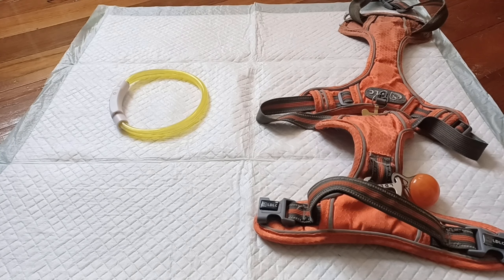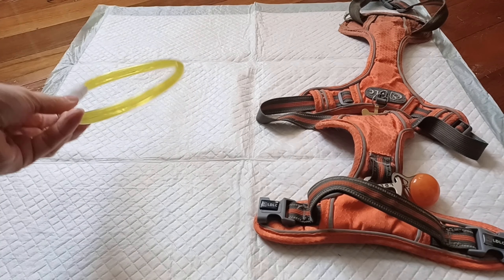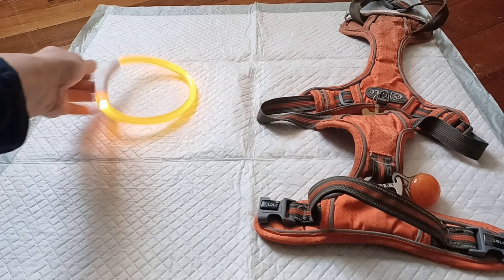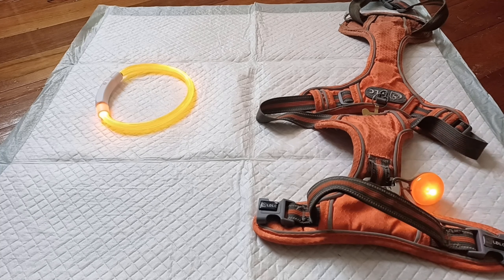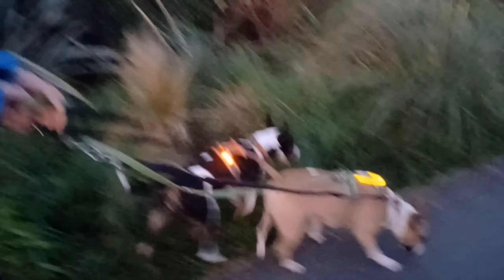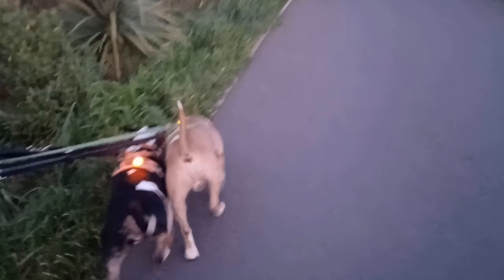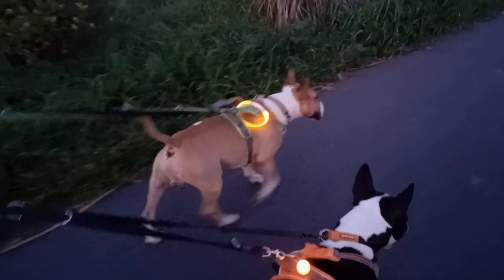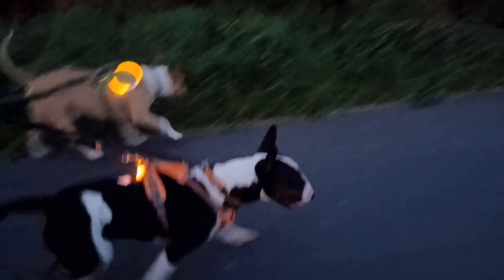Dog lights: How does a budget Ali-Express Light perform?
Levi and Winnie need night lights, it's so dark!